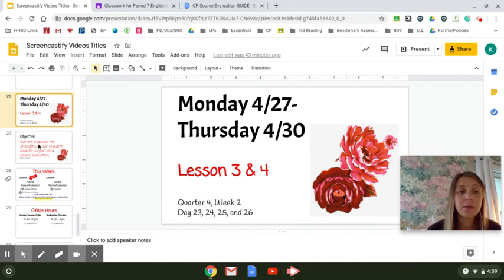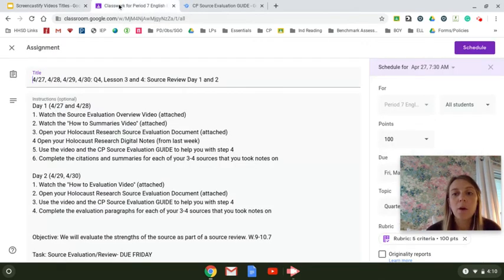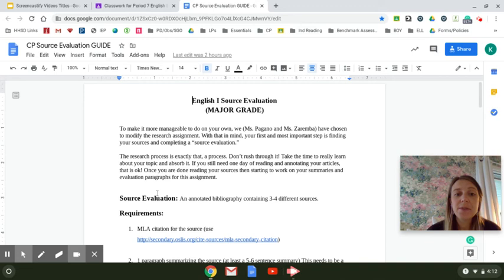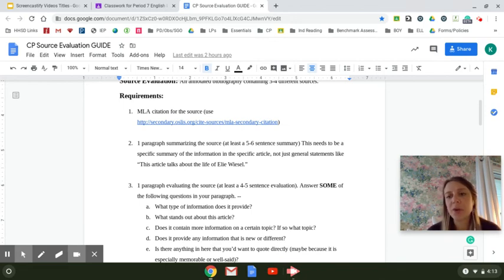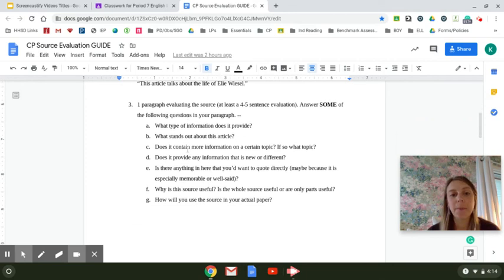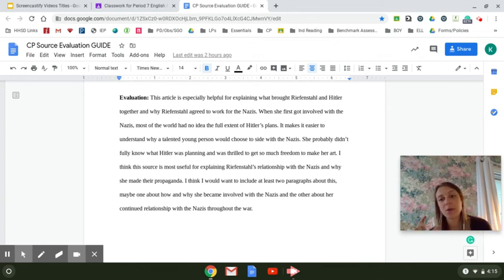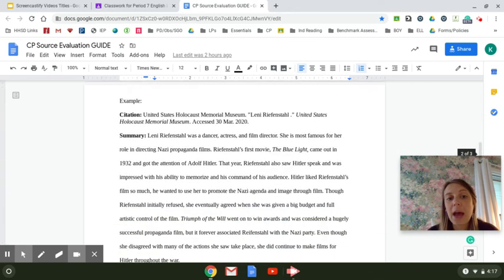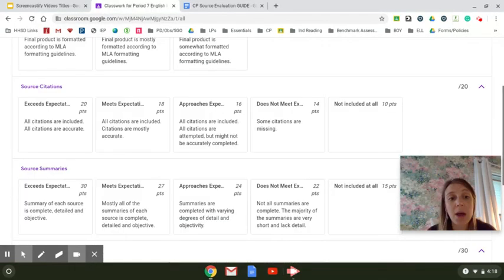"Lesson 3 and 4 Source Evaluation Overview Video" WATCH FIRST Eng I CP